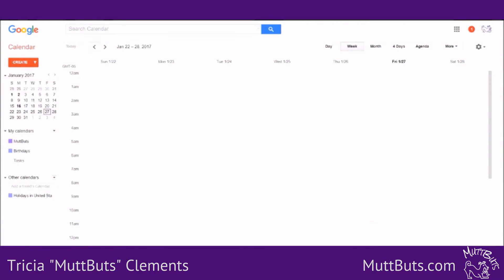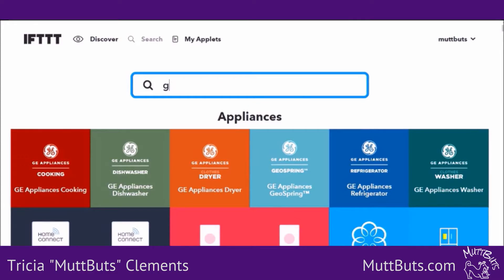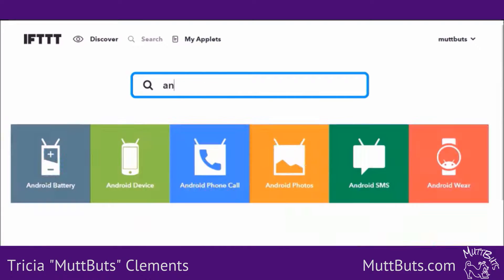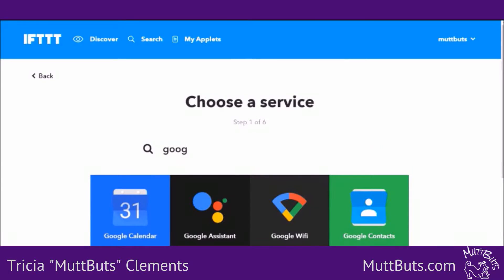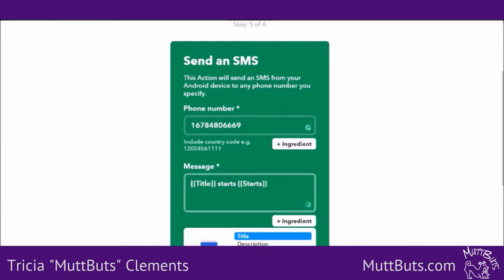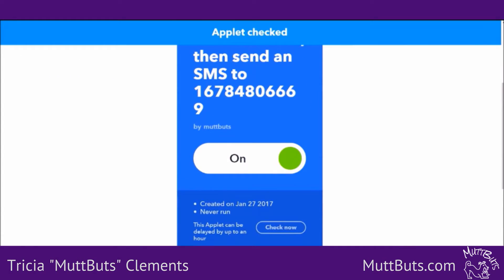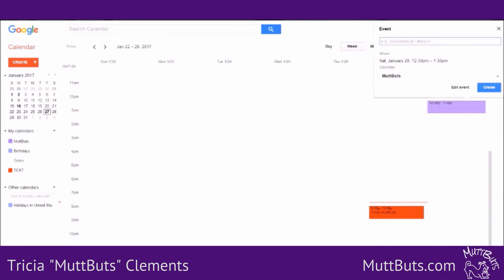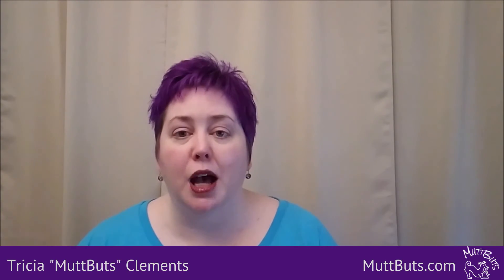IFTTT Tutorial - How to send yourself Texts for important events in your Google Calendar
DESCRIPTION:
How to send yourself Texts for important events in your google calendar using IFTTT.

In this video I’m going to show you how to send yourself Texts for important events in your google calendar using IFTTT.  Make sure you stay tuned to the end because I have a bonus tip and I’m going to give you a link to download a list of my Top 10 IFTTT applets.

IFTTT stands for If This, Then That!  If you aren’t familiar with the site, don’t let it overwhelm you.  When I first heard about IFTTT, I wasn’t sure what I could use it for because there were so many options, it took me a while before I actually got the hang of it.  Now I use it daily and the best part is that I sometimes forget everything it’s doing for me!

It uses what they call “applets”.  You set up an Applet to automatically run when a specific trigger event happens. One of the features that I loved with Google Calendar was it’s ability to not only email you notifications of an event, but also text you.  This is a feature I used often, until they discontinued it.

I get so many emails, that some of my notifications would get lost and I wouldn’t see it when I needed to, that’s why the texting feature worked so well.  If there was something timely, I would set it to get a text for it.  For instance, every month I get a text reminder to give my MuttButs their heartworm pills every month.

When Google did away with this texting feature, I was distraught, seriously distraught…… until IFTTT came to my rescue.

Watch the video for the step by step instructions.

For my bonus tip: You can use IFTTT to fill in the gap for whichever social media automation app you are using (Buffer, Hootsuite, Post Planner).  Anytime a new blog posts, you can get it to tweet out!